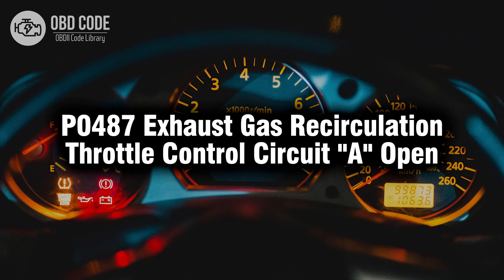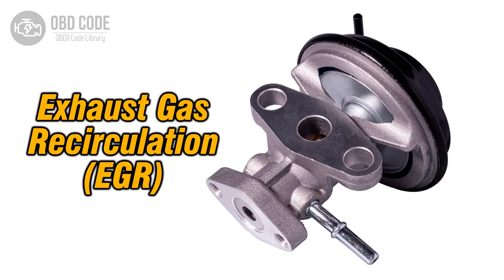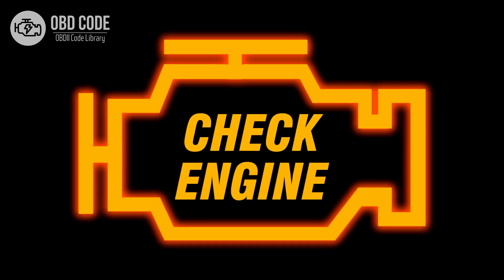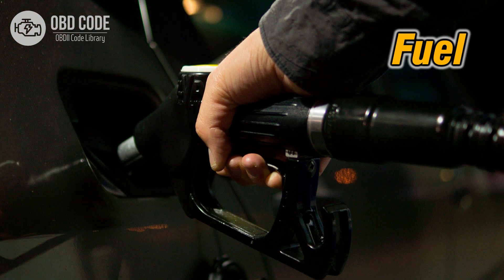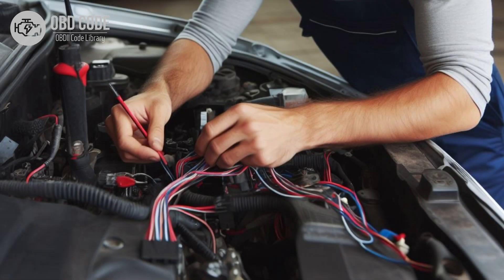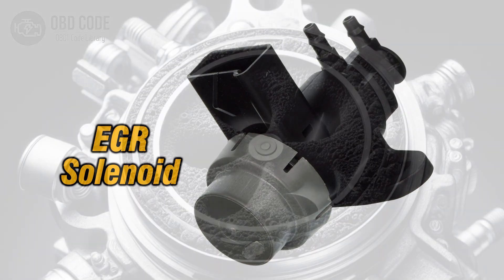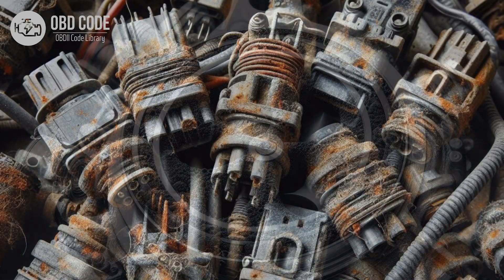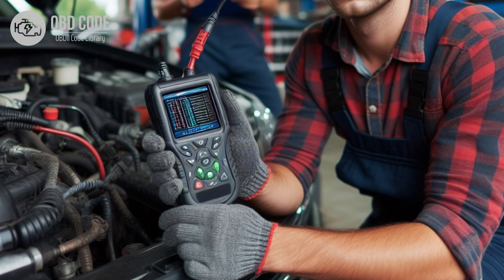P0487 Exhaust Gas Recirculation Throttle Control Circuit A 🟢 Trouble Code Symptoms Causes Solutions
P0487 Exhaust Gas Recirculation Throttle Control Circuit "A" Open